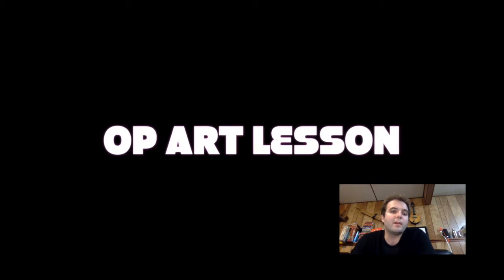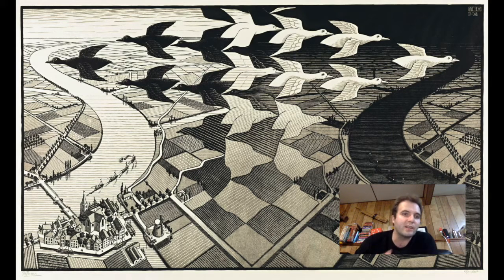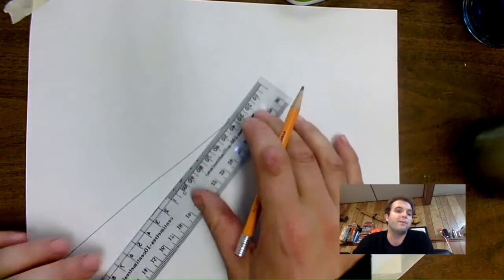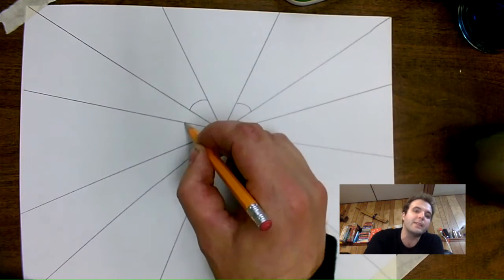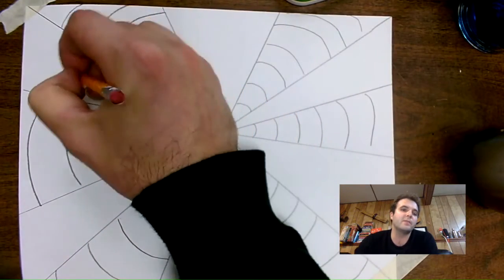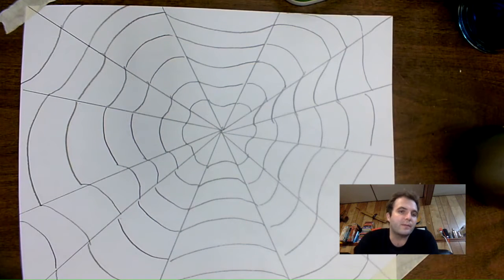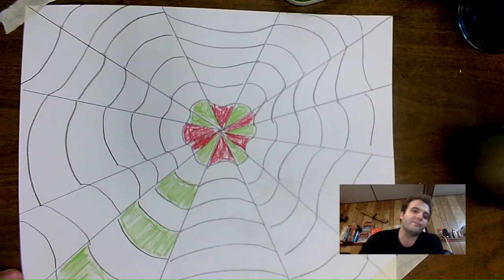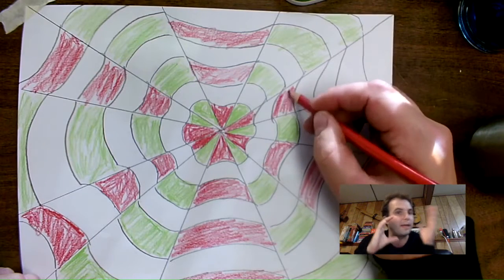OP art Lesson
Optical illusion art is always a favorite of students.